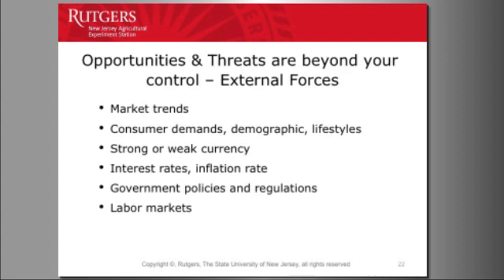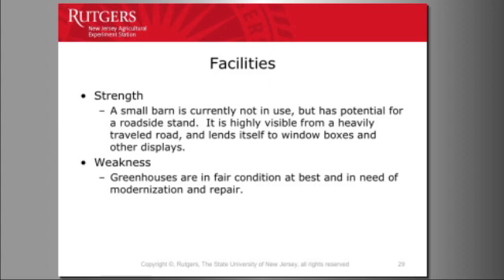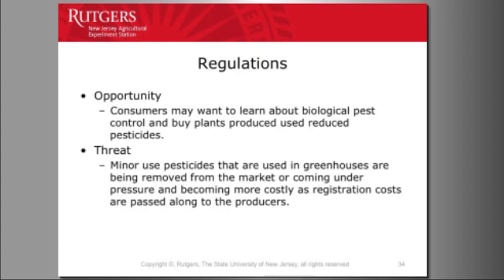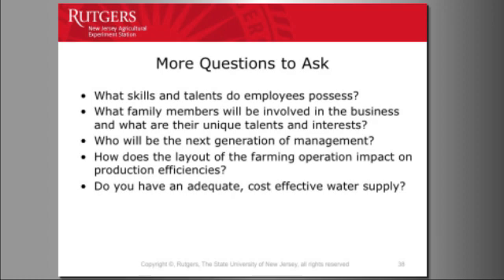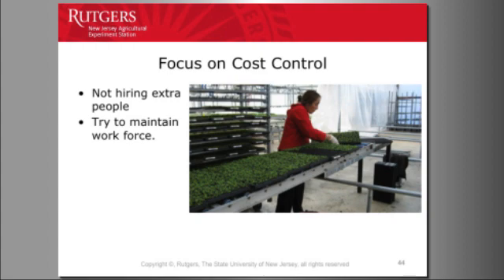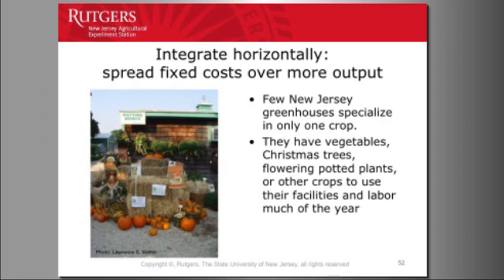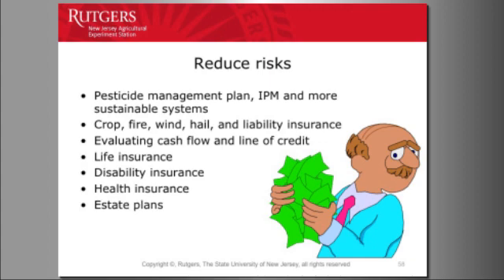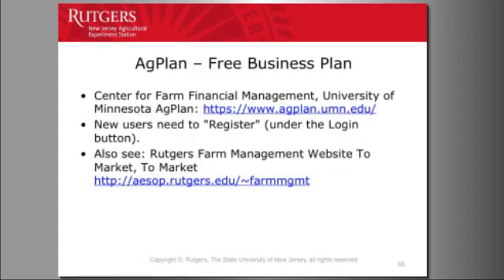SWOT Analysis 1